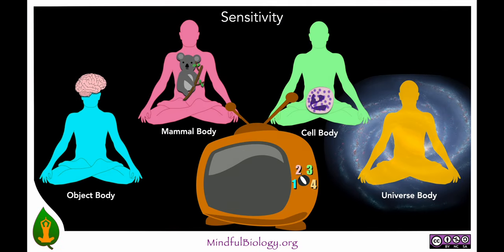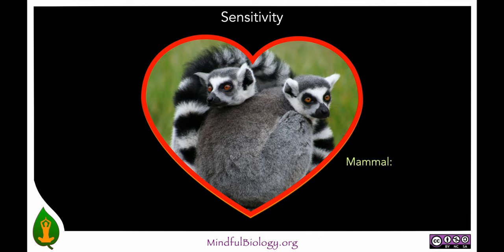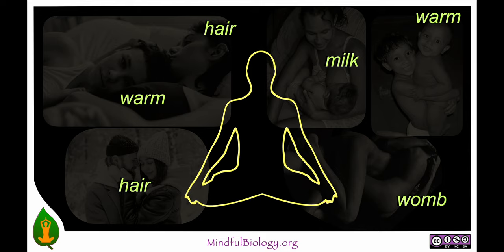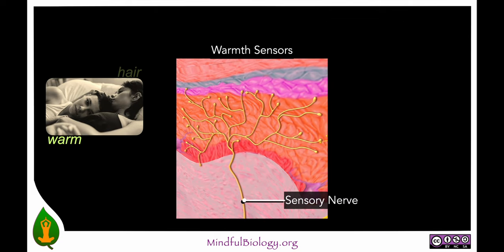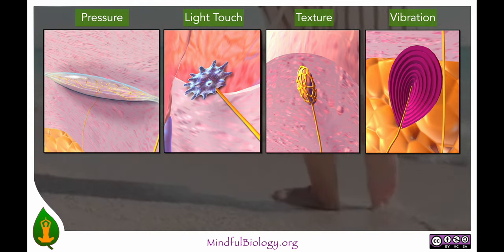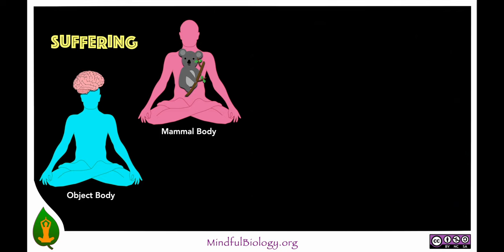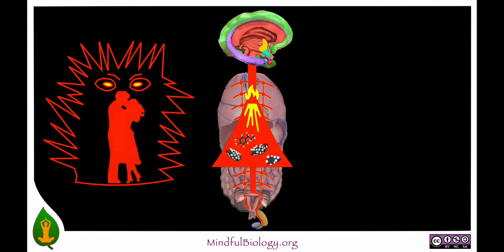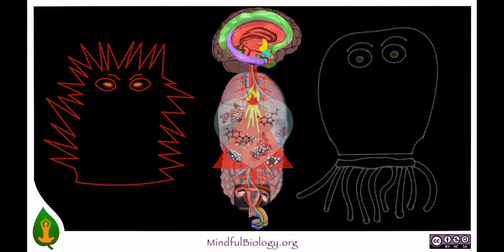Sensitivity 3: The Body is Mammal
An exploration of mammalian bonding, sensitivity, and skin. How we can meet our discomforts while moving toward equanimity.